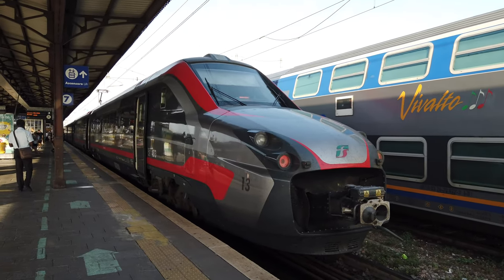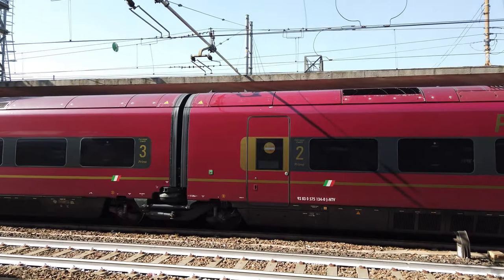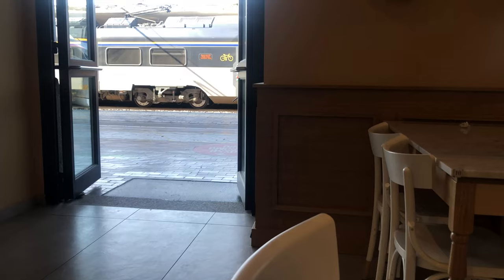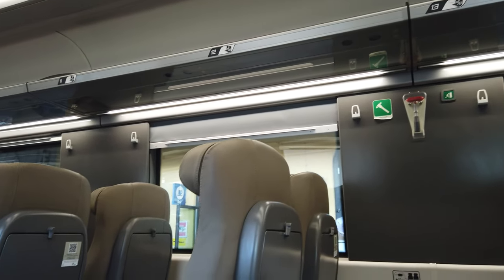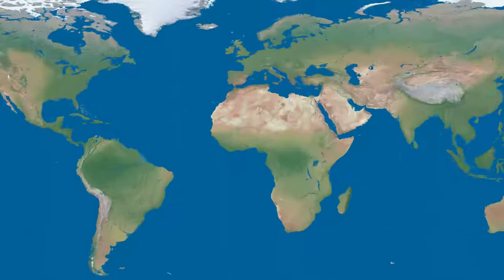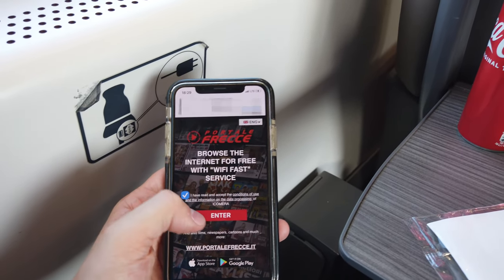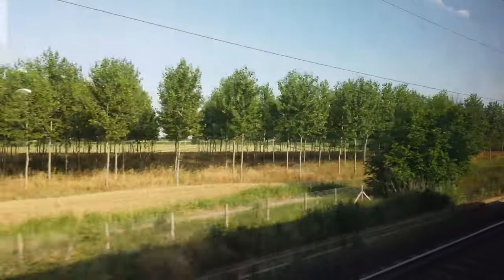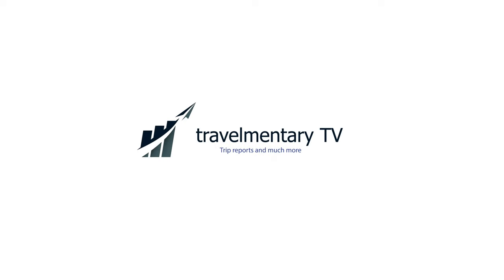Italy‘s Frecciargento high-speed train | ETR700 Business/First Class | Bologna - Verona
In this trip report or travelmentary as I like to call it, you can see the story of an Italian train that started its career in the Netherlands and Belgium, but was demoted there and eventually ended up in Italy again. I traveled in the highest service class called business class from Bologna Centrale to Verona Porta Nuova. Besides you're going to learn about Italy's geography and the Po valley in particular. Enjoy!